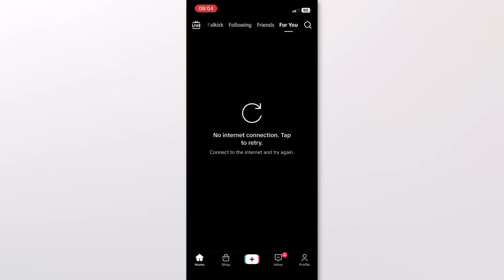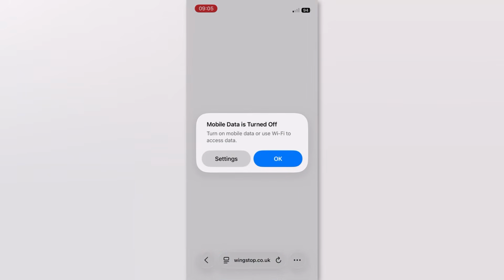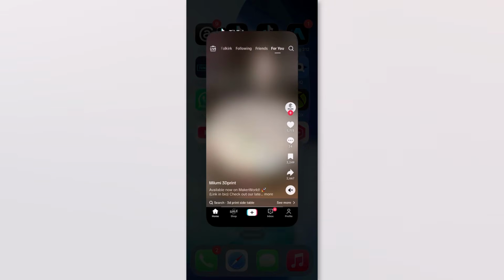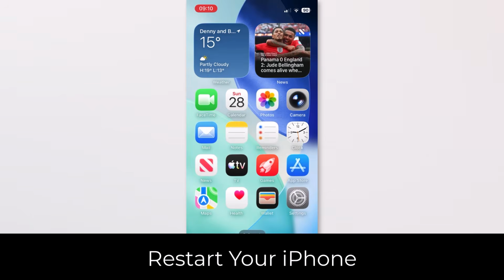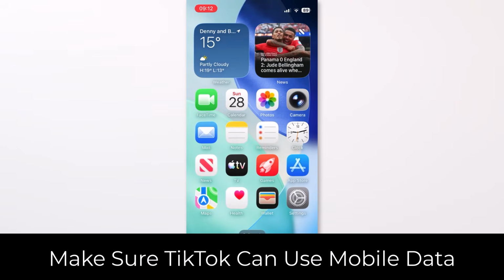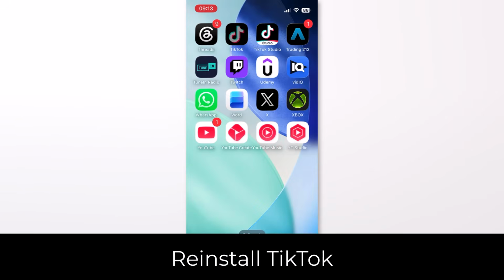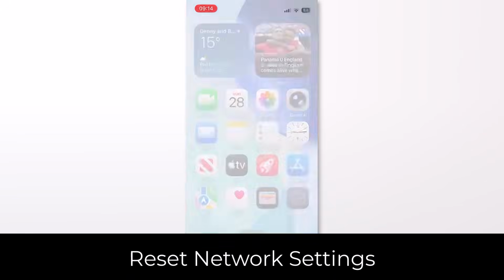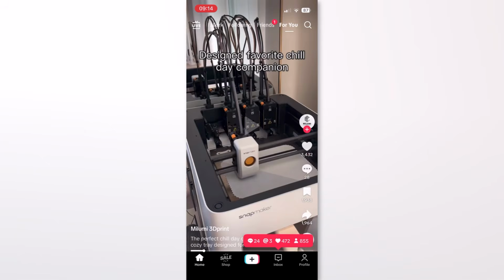How to Fix TikTok "No Internet Connection" on iPhone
Is TikTok showing the "No Internet Connection" error on your iPhone even though your Wi-Fi or mobile data is working? In this video, I'll show you several simple ways to fix the problem and get TikTok working again.

In this tutorial you'll learn how to:
• Force close TikTok
• Check if TikTok is down
• Restart your iPhone
• Update TikTok
• Enable Cellular Data for TikTok
• Turn off a VPN
• Reinstall TikTok
• Reset your Network Settings

⏱️ Timestamps:
0:00 How to Fix TikTok No Internet Connection
0:14 Check Your Internet Connection
0:31 Force Close TikTok
0:49 Check if TikTok Is Down
0:59 Restart Your iPhone
1:08 Update TikTok
1:21 Enable Cellular Data
1:37 Turn Off VPN
1:47 Reinstall TikTok
2:01 Reset Network Settings
2:22 Final Thoughts